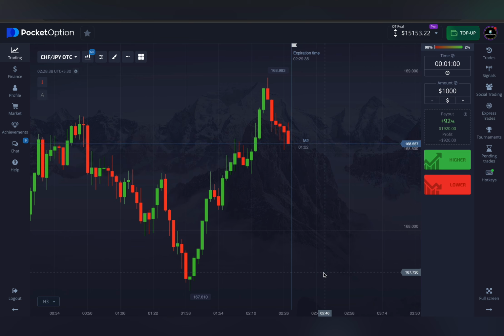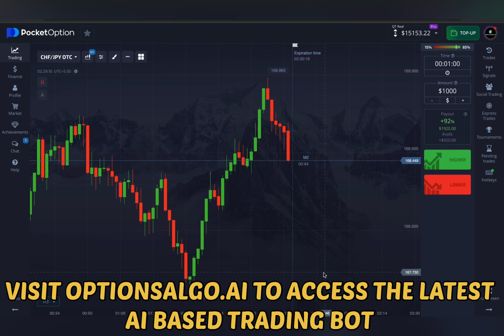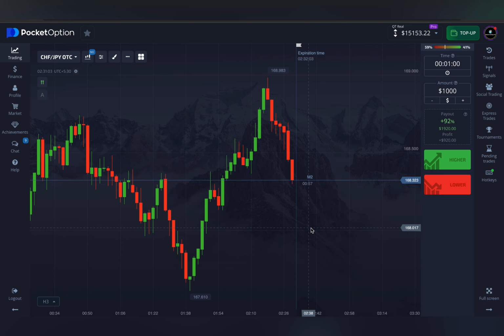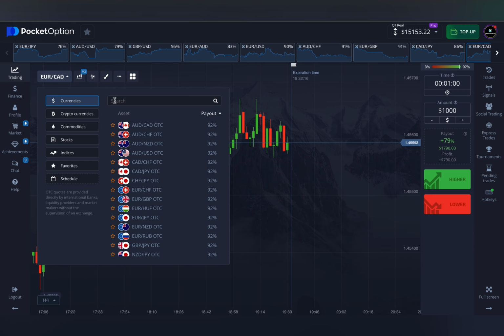CHATGPT MADE ME $27,653 | AI Trading Bot For PocketOption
Embark on a transformative journey into the realm of financial markets with ChatGPT, an artificial intelligence marvel that has recently yielded exceptional results, amassing a substantial $27,653 through a meticulously crafted AI trading bot tailored for the renowned trading platform, PocketOption.

This innovative AI trading bot is a testament to the advanced capabilities of ChatGPT, showcasing its prowess in navigating the complexities of the financial landscape. Designed to analyze market trends, make data-driven decisions, and execute trades with precision, this cutting-edge solution represents a groundbreaking approach to trading automation.

The $27,653 in earnings stands as a testament to the effectiveness of leveraging ChatGPT's sophisticated algorithms for strategic decision-making. This AI-driven trading bot opens new horizons for traders, offering a seamless integration of artificial intelligence into their trading strategies.